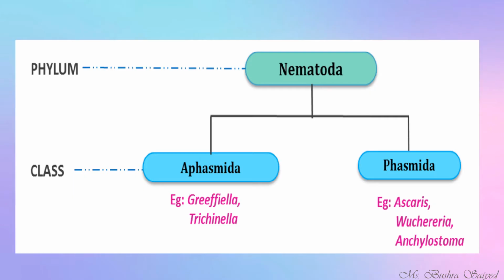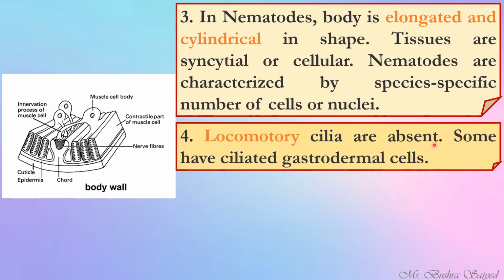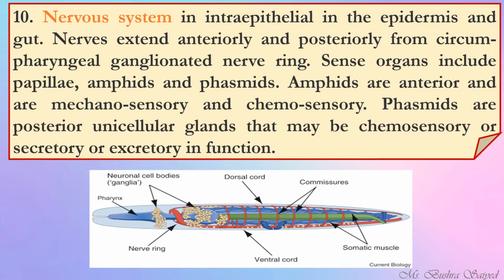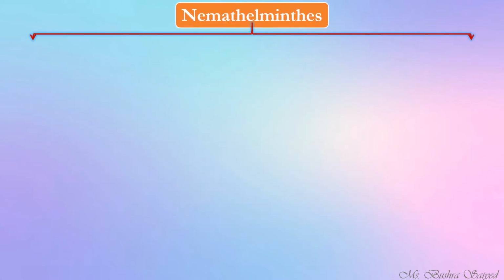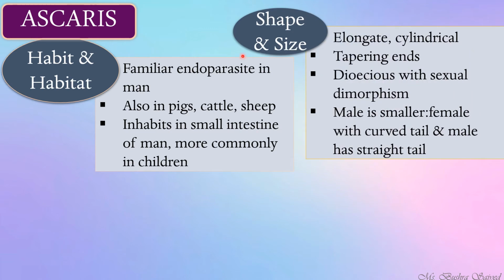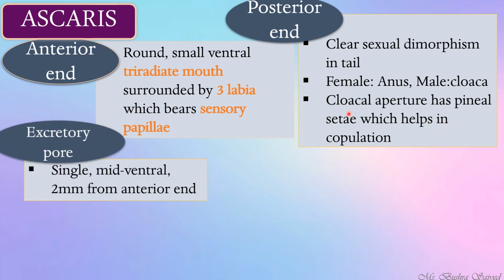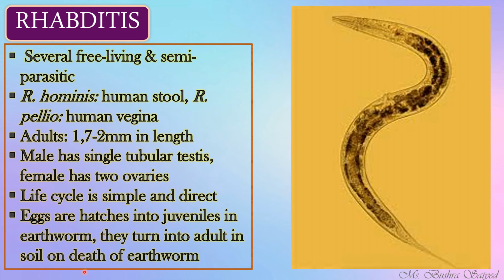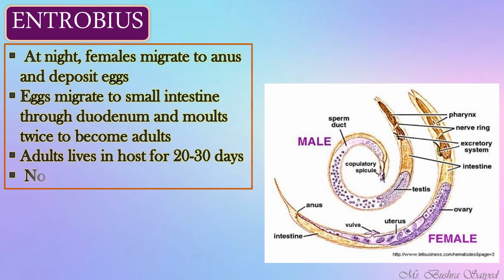Nematoda Sem 3 lec 11 P 201 Unit 1